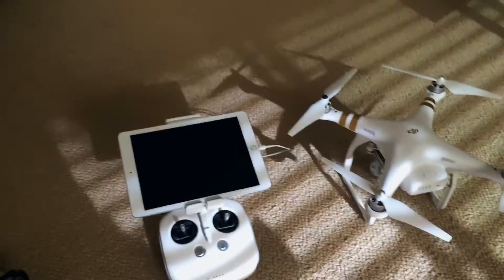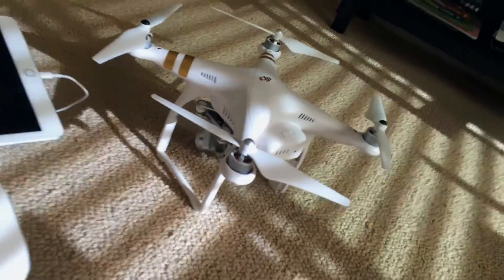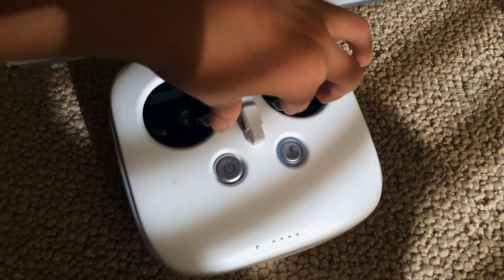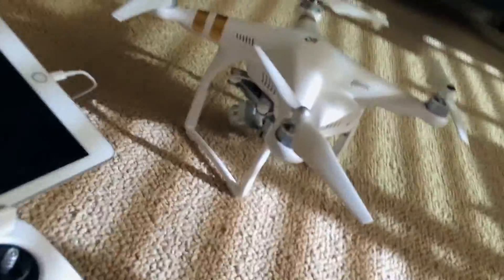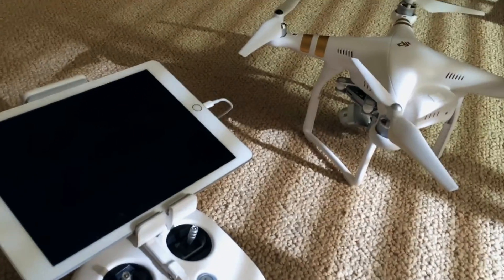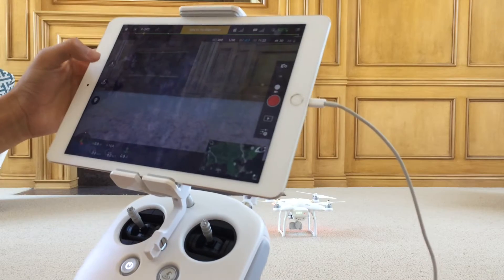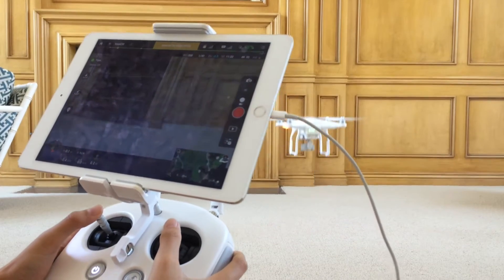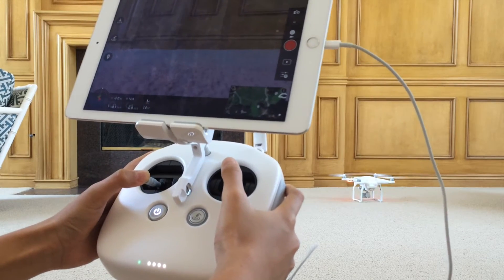How to land a DJI Phantom 3 Professional/Advanced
Landing this aircraft is NOT the same as Phantom 2. Of course, you can also use the Auto Landing feature. Propeller Guards on Amazon
Hope it helps out!